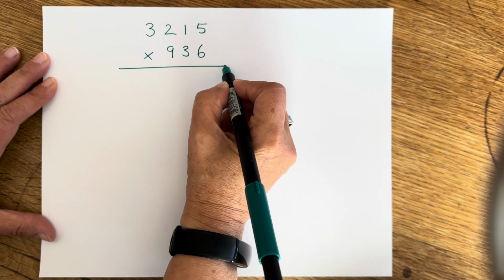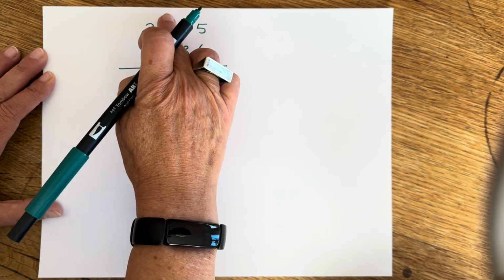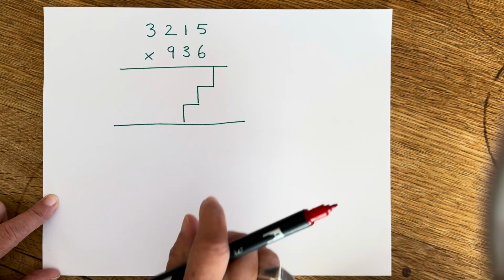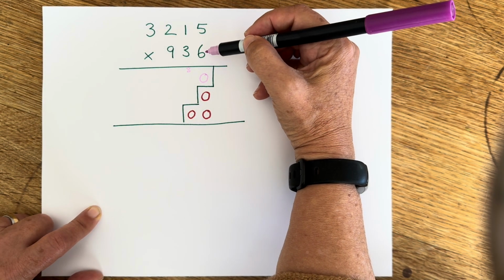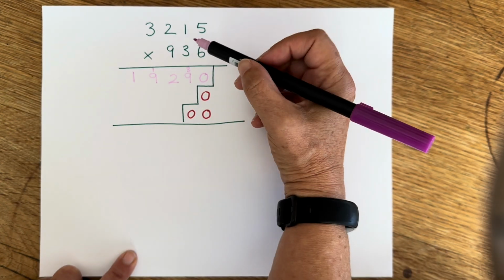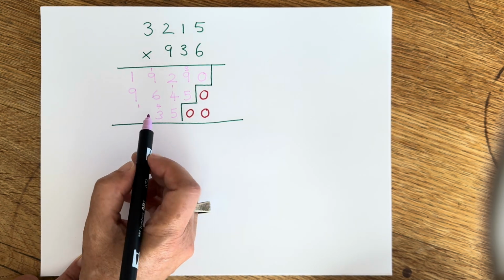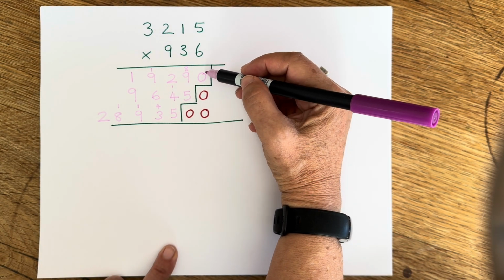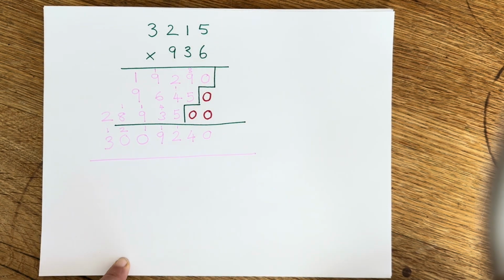Long Multiplication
This video explains how to do long multiplication.